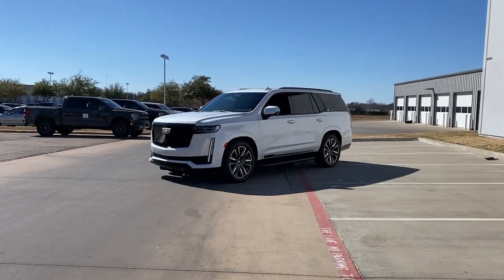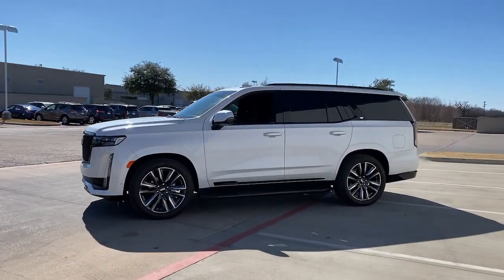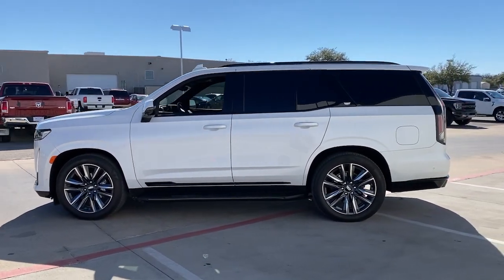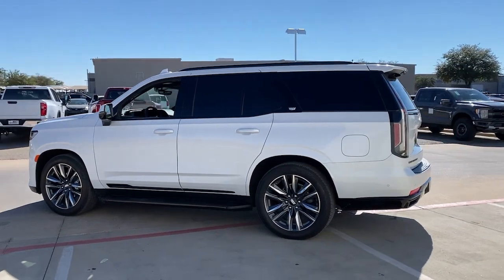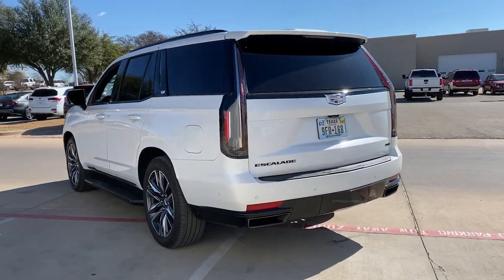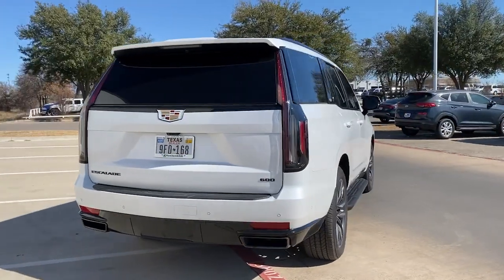2021 Cadillac Escalade Granbury, Fort Worth, TX MR407900H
EXT_COLOR] Used 2021 Cadillac Escalade available in Granbury, Texas at Mike Brown Hyundai. Servicing the Fort Worth, TX area.

Shottenkirk Hyundai
4960 East Highway 377

Clean CARFAX.brbrCrystal White Tricoat 2021 Cadillac Escalade Sport 4D Sport Utility 4WD 10-Speed Automatic with Overdrive 6.2L V8brbrbrAwards:br  * ALG Residual ValuebrbrAt SHOTTENKIRK HYUNDAI located in Granbury, TX all of our Pre-Owned vehicles go through a 100 point plus inspection. The oil and filter are changed, complete brake inspection, tire rotation, safety inspection, and all fluid levels are topped off. If we find anything that needs attention, we address the issue and fix it. So, buy with confidence that you are getting a quality vehicle. Trade-ins are always welcome. We offer financing from over 25 lenders and credit unions locally and nationally.